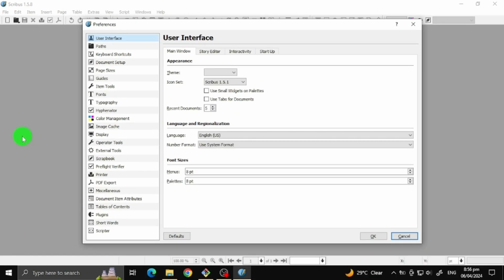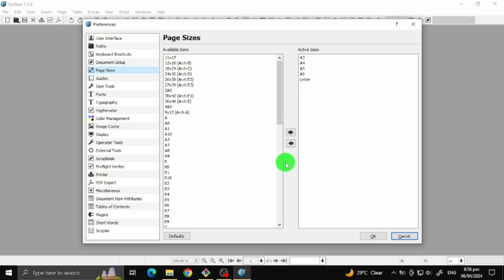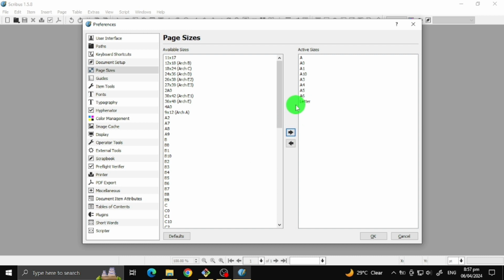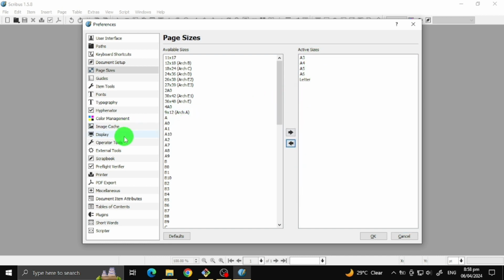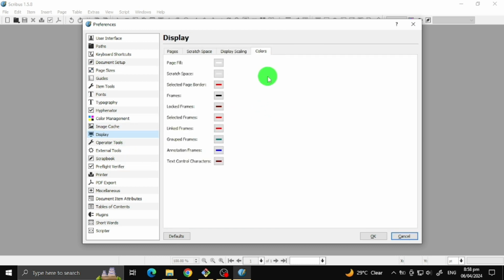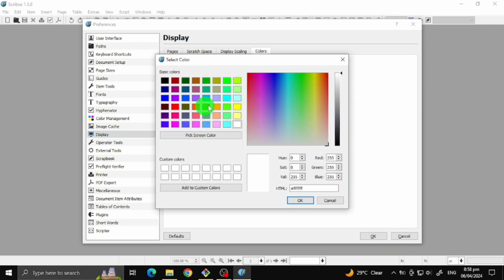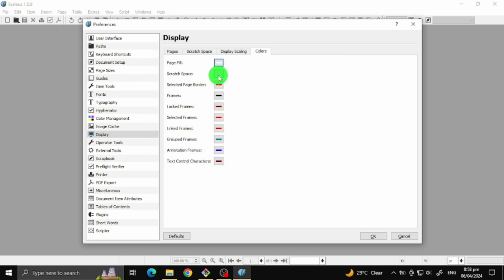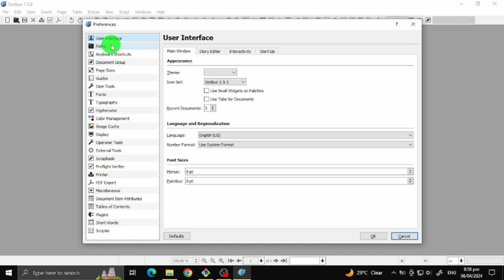Scribus tutorial #2: Preferences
Scribus tutorial #2: Preferences | Scribus tutorial (Not part of the YouTube video/YouTube Shorts description)

Hello everyone and welcome to my Scribus tutorial series, in this video I will show you the Scribus ‘Preferences’ and how to modify or adjust some preferences.

🔻 🛒 MY STORE/SHOP 🛍️ 🔻

🔻🔻🔻 REDBUBBLE 🔻🔻🔻
Redbubble store/shop (jiruby Apparel): 🔻🔻🔻
jirubyApparel.redbubble.com

🔻 💵 SUPPORT ME 💰 🔻

Ethereum:
0x7B042Ba621b3A20e1630D04e53DeCe5f964a80De

🔻 LOGOS/ICONS/IMAGES/PICTURES/WALLPAPERS 🔻

"YouTube Video"
How to convert your MKV video file into an MP4 video file on VLC Media Player | VLC tutorial

"YouTube Video"
How to convert your MKV video file into a MP4 video file on OBS Studio | OBS tutorial

Scribus
Book software
Ebook software
Scribus how to use
Digital Publishing
Using Scribus

🔻 HASHTAGS 🔻